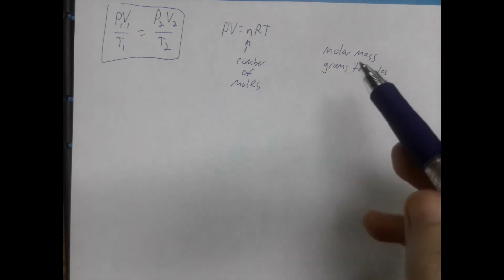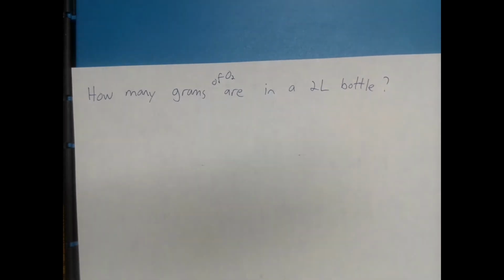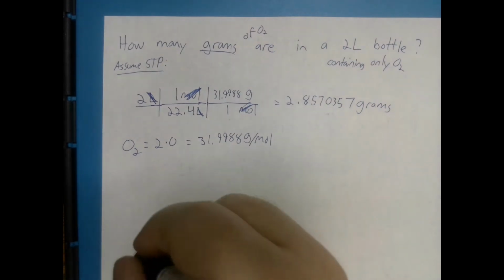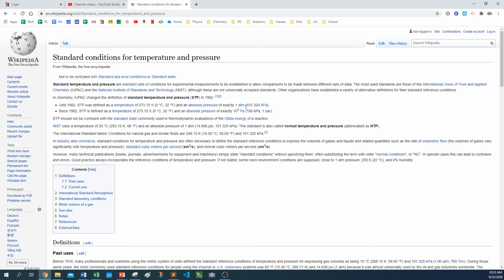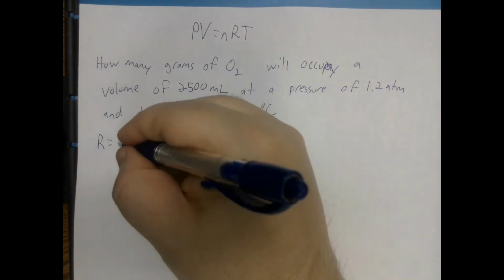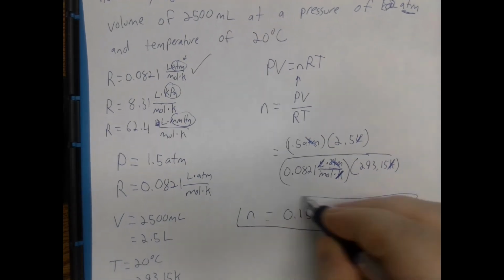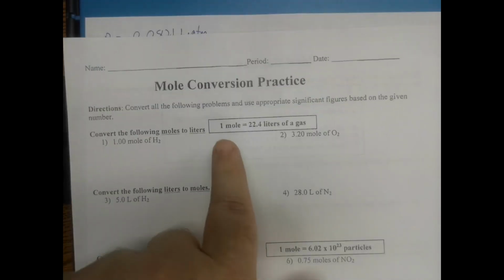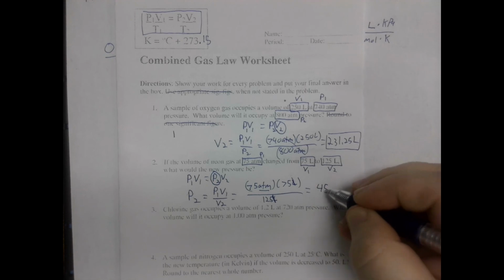[2020/09/22] (10:34:17) 04-CHEM: Mole Conversions and Ideal Gas Law